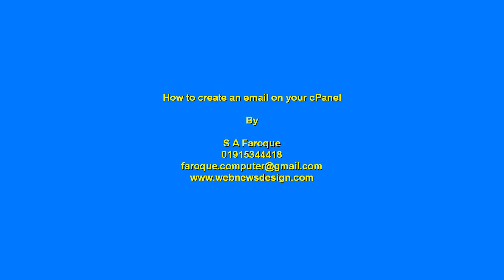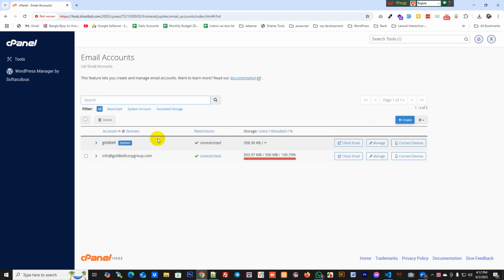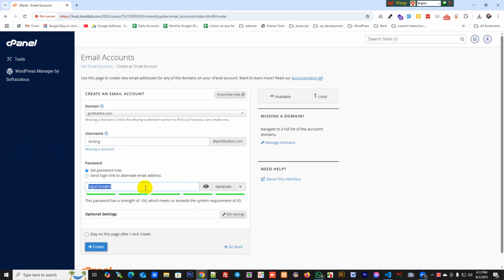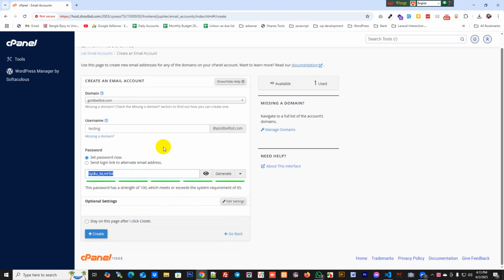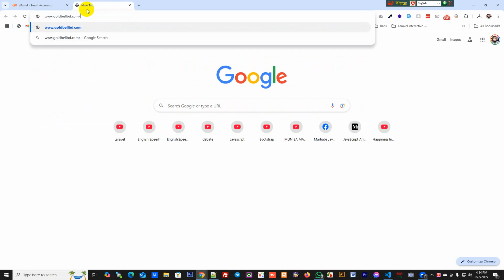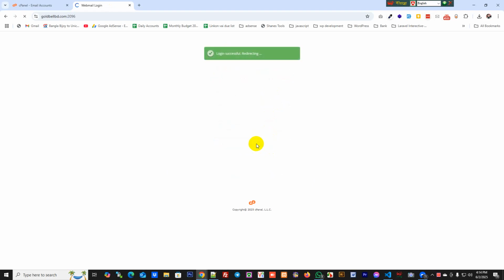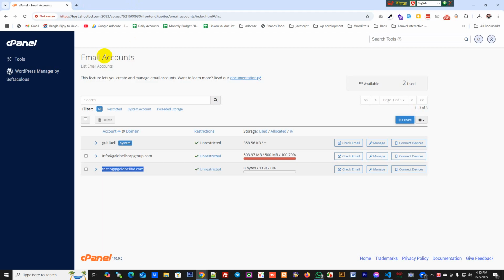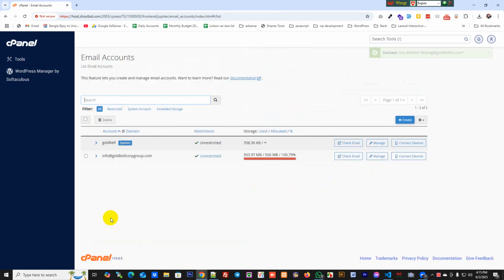How to create an email address | S A Faroque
🌐 এস এ ফারুক — ২২ বছরের সংবাদপত্র অভিজ্ঞতা এবং ১৩ বছরের ওয়েব ডেভেলপমেন্ট এক্সপার্টিজ।
বাংলাদেশের ১ নম্বর পত্রিকা বাংলাদেশ প্রতিদিনে দীর্ঘ ৯ বছর কাজের অভিজ্ঞতা রয়েছে।
অনলাইন নিউজ পোর্টাল, ই-পেপার, ই-কমার্স, অফিসিয়াল ওয়েবসাইট, স্কুল–কলেজ–বিশ্ববিদ্যালয় ওয়েবসাইটসহ বিভিন্ন প্রফেশনাল ওয়েব প্রজেক্টে কাজ করি।
ডোমেইন, হোস্টিং, নিউজ পোস্ট ম্যানেজমেন্ট এবং পত্রিকা মেকআপ সেবাও প্রদান করা হয়।

📍 অফিসের ঠিকানা:
📌 ৮৯/এ, ৪র্থ তলা, আনারকলি সুপার মার্কেট (মৌচাক মার্কেটের পিছনে),
৭৭/১, সিদ্ধেশ্বরী, ঢাকা-১২১৭।

🛠️ সেবা সমূহ:
✔ অনলাইন নিউজ পোর্টাল ও ই-পেপার ডিজাইন
✔ অফিসিয়াল ও কর্পোরেট ওয়েবসাইট
✔ স্কুল–কলেজ–বিশ্ববিদ্যালয় ওয়েবসাইট
✔ ই-কমার্স ওয়েবসাইট
✔ ডোমেইন ও হোস্টিং সার্ভিস
✔ দৈনিক সংবাদপত্রের মেকআপ ডিজাইন
✔ নিউজ আপলোড ও পোস্ট ম্যানেজমেন্ট
✔ সম্পূর্ণ ওয়েবসাইট সেটআপ, সাপোর্ট এবং মেইনটেন্যান্স

👉 মন্তব্যে প্রশ্ন জানাতে পারেন। 🌐 এস এ ফারুক — ২২ বছরের সংবাদপত্র অভিজ্ঞতা এবং ১৩ বছরের ওয়েব ডেভেলপমেন্ট এক্সপার্টিজ।

📍 অফিসের ঠিকানা:
৭৭/১, সিদ্ধেশ্বরী, ঢাকা-১২১৭।

🛠️ সেবা সমূহ:
✔ স্কুল–কলেজ–বিশ্ববিদ্যালয় ওয়েবসাইট
✔ ই-কমার্স ওয়েবসাইট

📍 অফিসের ঠিকানা:
৭৭/১, সিদ্ধেশ্বরী, ঢাকা-১২১৭।

🛠️ সেবা সমূহ:
✔ স্কুল–কলেজ–বিশ্ববিদ্যালয় ওয়েবসাইট
✔ ই-কমার্স ওয়েবসাইট

📍 অফিসের ঠিকানা:
৭৭/১, সিদ্ধেশ্বরী, ঢাকা-১২১৭।

🛠️ সেবা সমূহ:
✔ স্কুল–কলেজ–বিশ্ববিদ্যালয় ওয়েবসাইট
✔ ই-কমার্স ওয়েবসাইট

👉 মন্তব্যে প্রশ্ন জানাতে পারেন। I post website development related videos on S A Faroque Youtube channel.